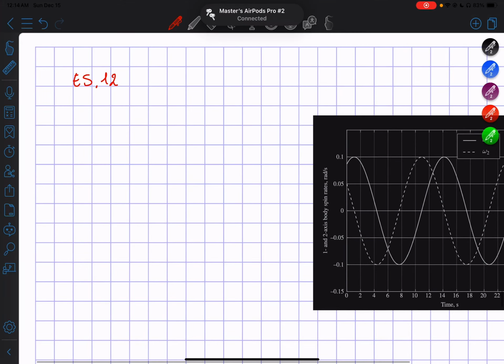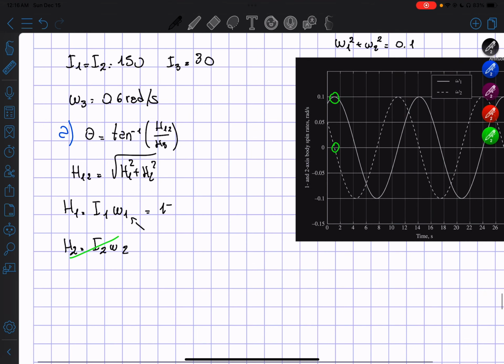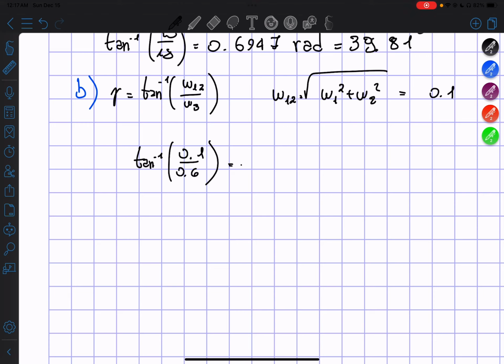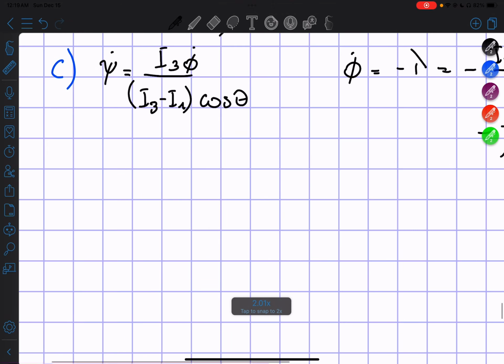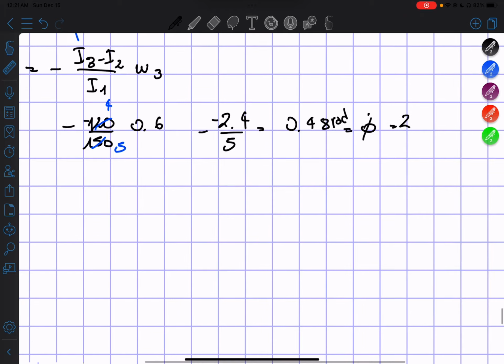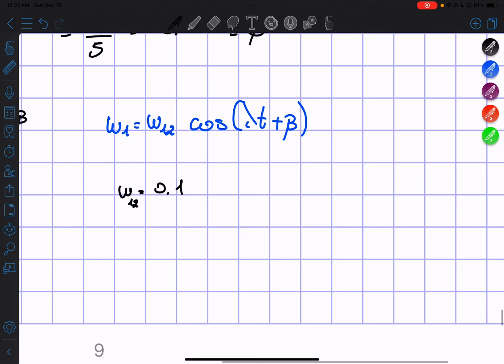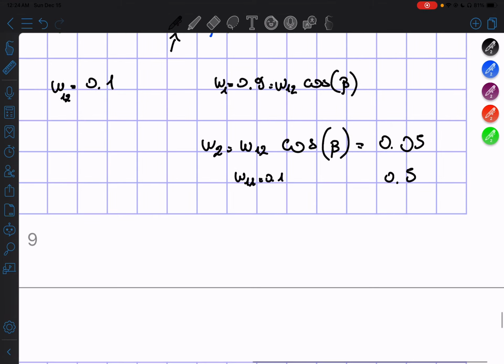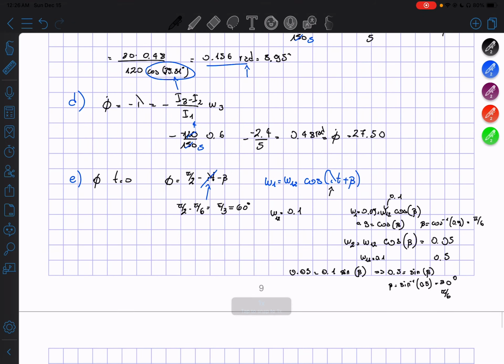Ex 12.7-11 Space Flight Dynamics Craig A. Kluever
An axisymmetric satellite has principal moments of inertia I1 = I2 = 240 kg m 2 and I3 = 80 kg-m 2.At time t = 0, the satellite has angular velocity ω0 = 0.9u3 rad/s as expressed in 123 body-frame coordinates. The satellite has flexible antennas that dissipate energy over time. Determine if the following angular velocity vectors at arbitrary time t = t1 represent a feasible solution to torque-free motion. Explain your answers.
a) ω(t1 ) = 0.051262u1 + 0.034882u2 + 0.870288u3 rad/s
b) ω(t1 ) = 0.1u2 + 0.848528u3 rad/s
c) ω(t1 ) = 0.245746u1 + 0.172073u2 rad/s.
Problems 12.7–12.11 involve the torque-free motion of an axisymmetric rigid satellite. The satellite’s moments of inertia about the 123 principal axes are I1 = I2 = 150 kg-m2 and I3 = 30 kg-m2, and the 3-axis spin rate is ω3 = 0.6 rad/s. Figure P12.7 shows the 1- and 2-axis angular velocity components for the torque-free motion.

12.7 Determine the nutation angle θ.
12.8 Determine the angle γ between u3 and ω.
12.9 Determine the precession rate ψ (in deg/s).
12.10 Determine the Euler angle rate φ (in deg/s).
12.11 Determine the Euler angle φ at time t = 0.